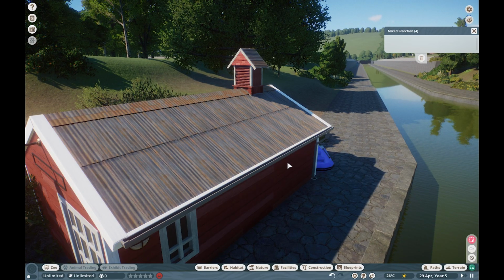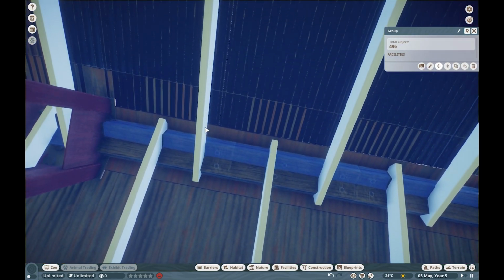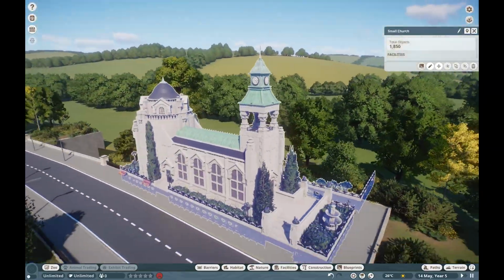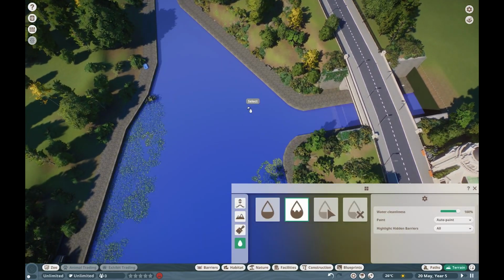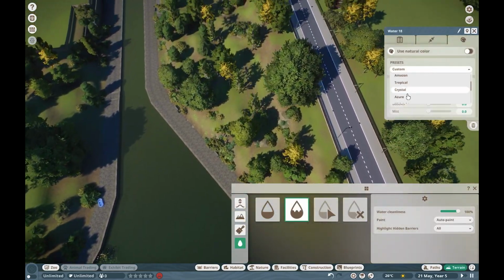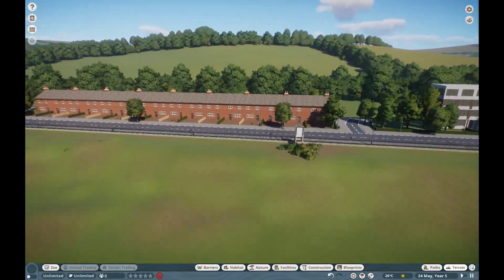City Slickin' - ZOO HEIST!